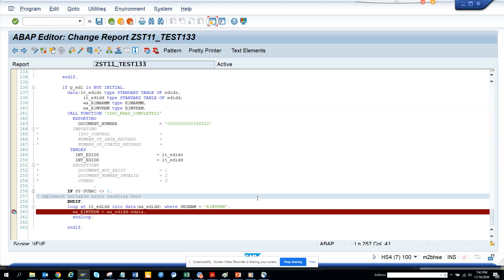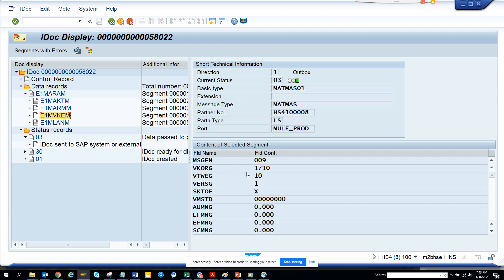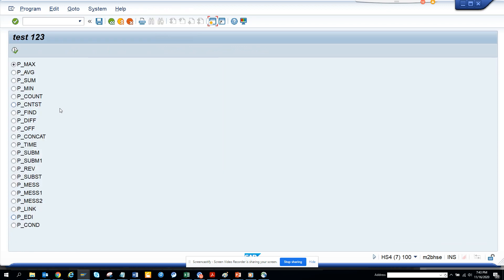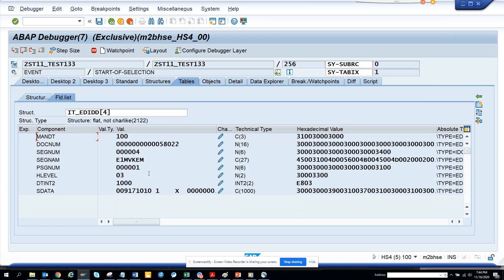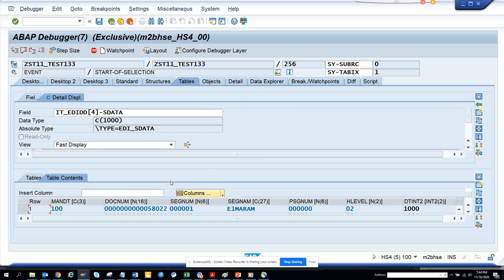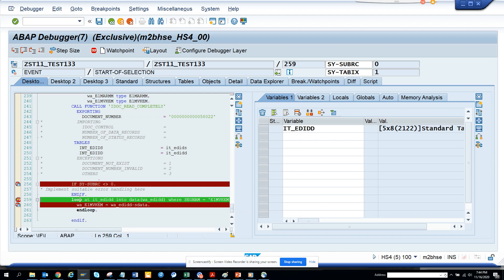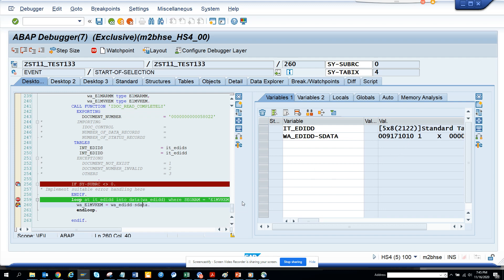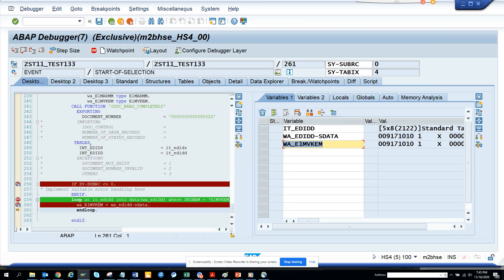SAP ABAP: How to Read the Segment Data that is stored in an IDOC in a Tabular format using ABAP?